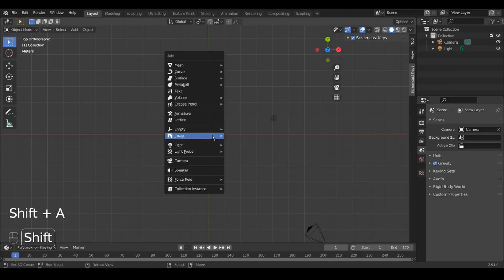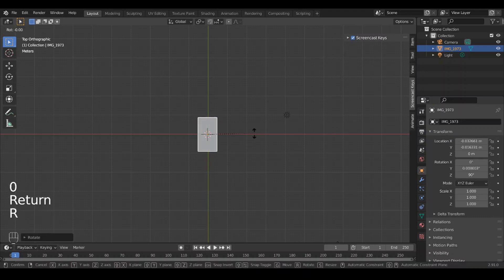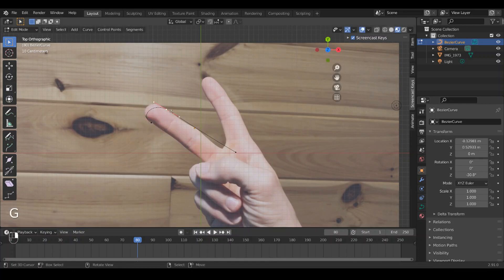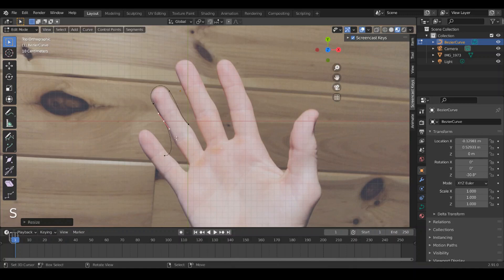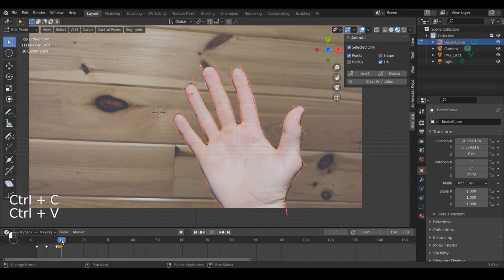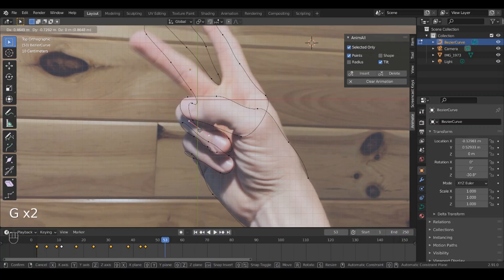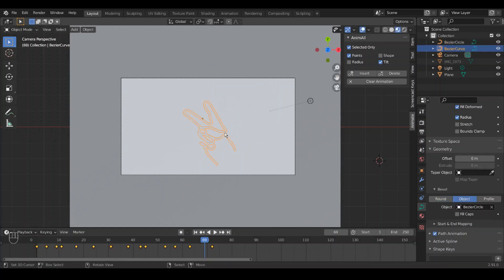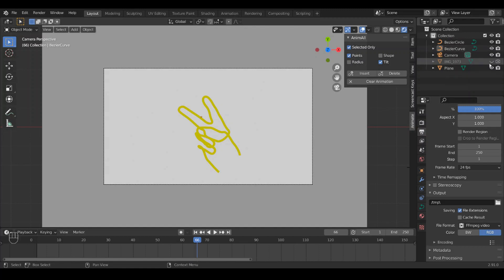Animating a Bézier Curve in Blender Tutorial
In this tutorial I show you how to animate a Bézier Curve in Blender using the AnimAll addon which is bundled with Blender!

Tutorial Summary:
1) Import Image as plane
2) Add a Bézier curve
3) Animate the Bézier curve with AnimAll
4) Add a bevel geometry to the curve
5) Add a material to the beveled curve
6) Render the Animation!